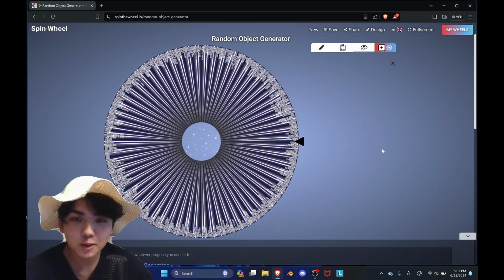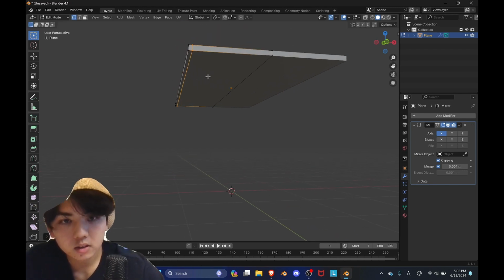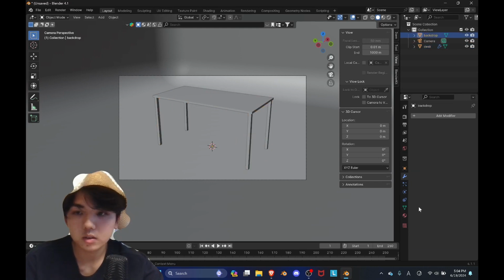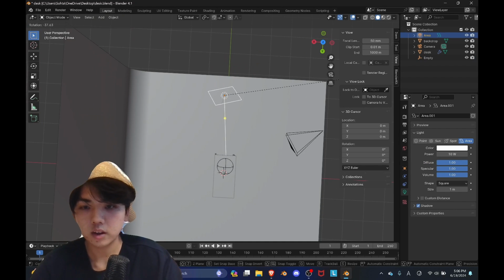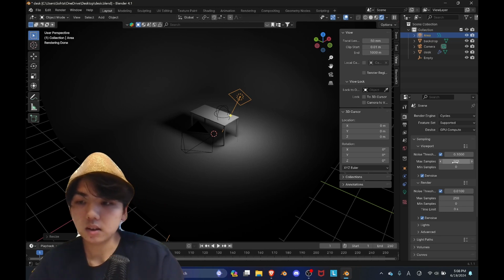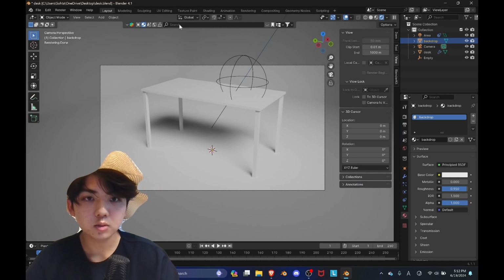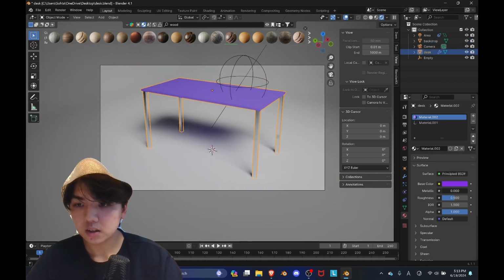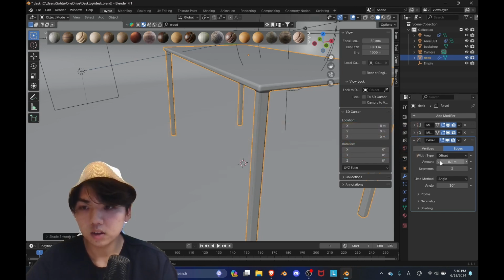How to make an ugly desk in blender - Blender tutorial (3D modelling, materials, lighting...)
This is my workflow in blender . It covers 3d modelling, shading , lighting , and my favorite compositing node.
I'll continue this series with the random object wheel though, so eventually I'll get harder objects to work on that requires more time and skill.

Chapters:
00:00 Intro
00:20 #1. 3D Modelling
01:56 #2. Adjusting Camera View
02:15 #3. Background
02:39 #4. Simple Material and Lighting
07:25 #5. Render settings
07:42 #6. Lighting Adjustments
08:03 #7. Final Modelling Adjustments
08:35 #8. Compositing - Lens Distortion
09:10 #9. Outro